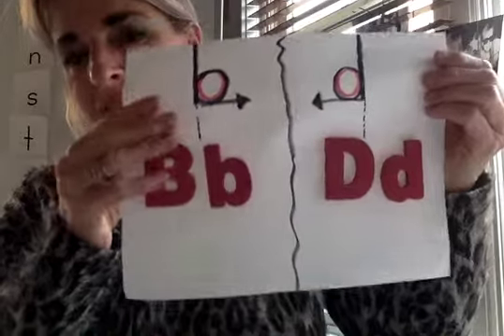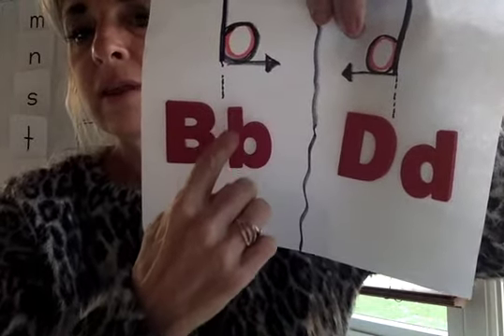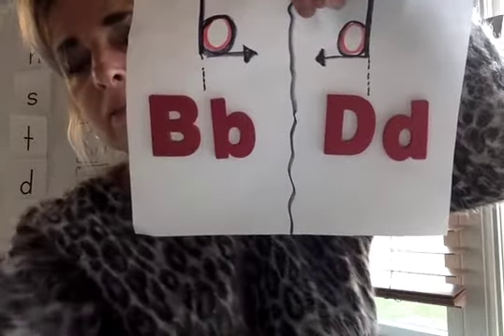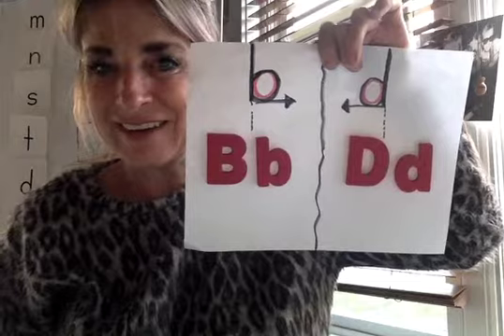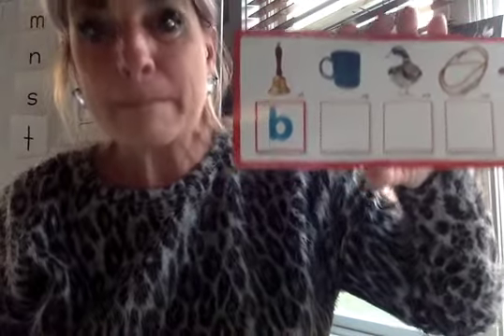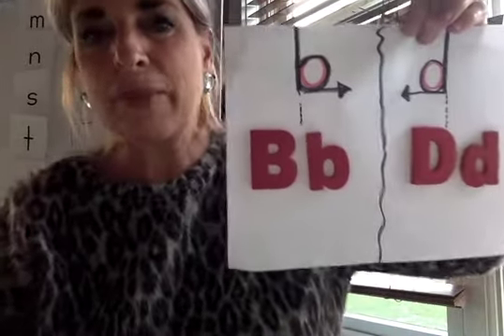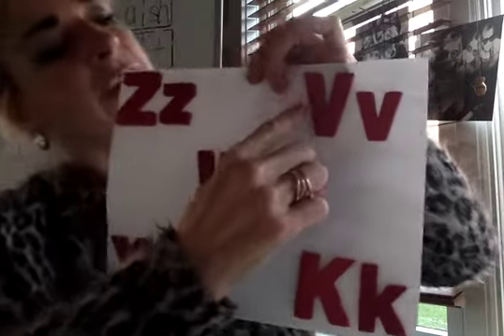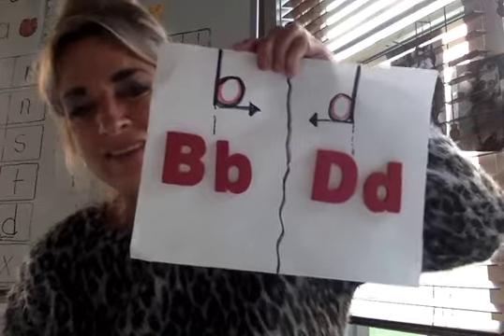Movie on 10 29 20 at 5 23 PM mov mov2